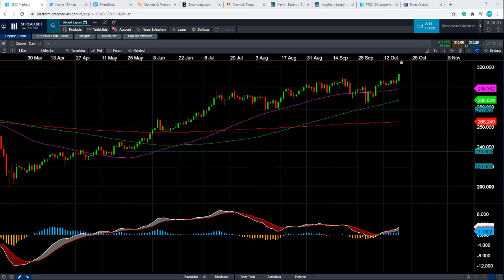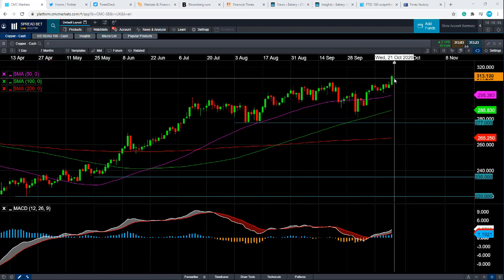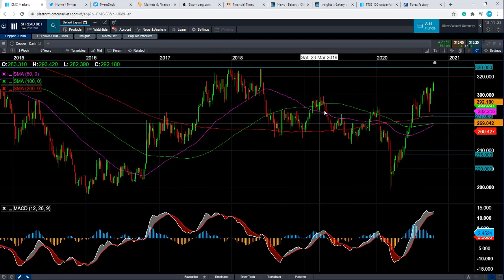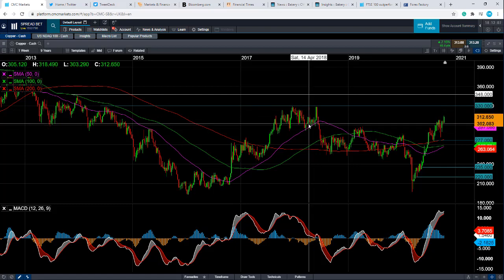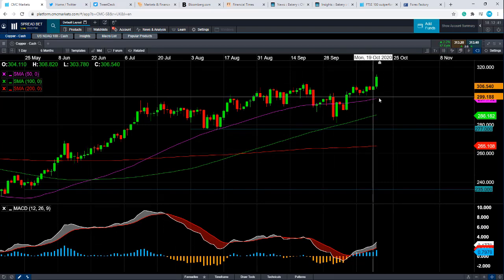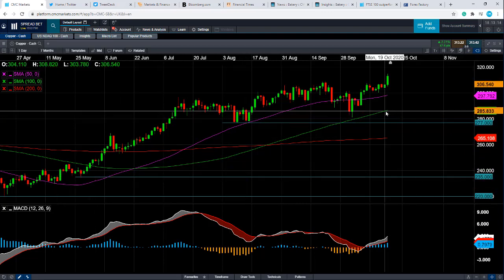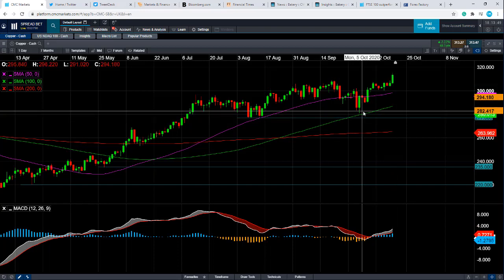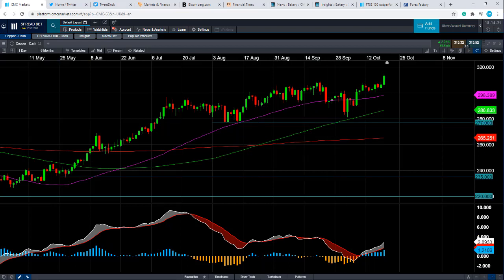Will copper’s rally continue? – 20 October 2020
Copper has hit a 28 month high, and David discusses the possibility of it targeting the 330.00 area. Get the latest daily analysis on key markets such as US 30, UK 100, Germany 30, Japan 225, USD/JPY, EUR/USD, GBP/USD, Brent and West Texas Crude Oil and Gold via our CMC TV playlist.